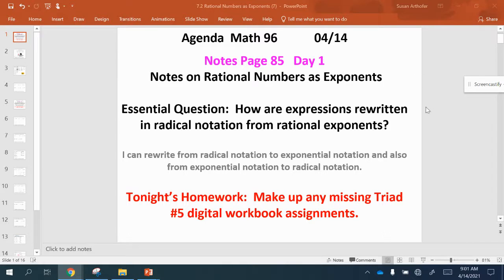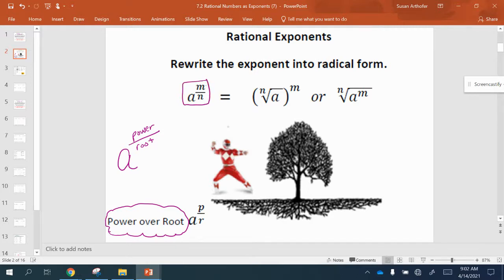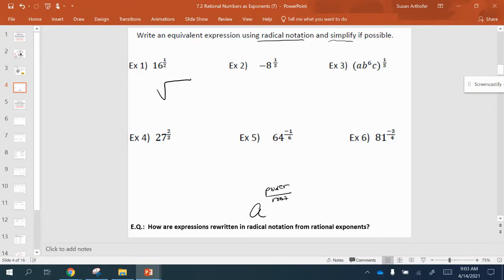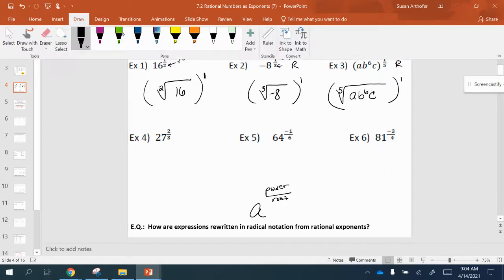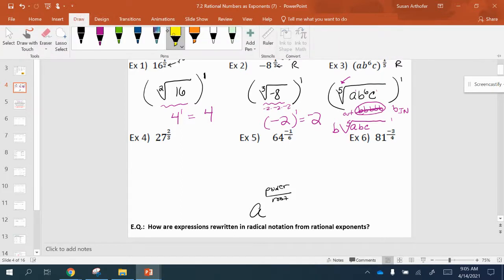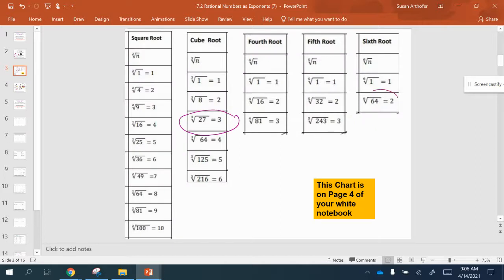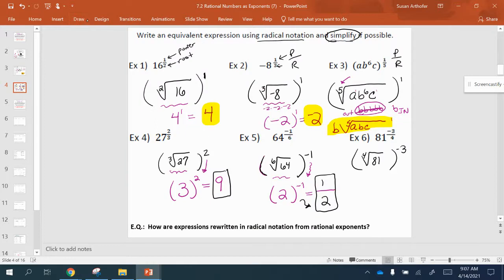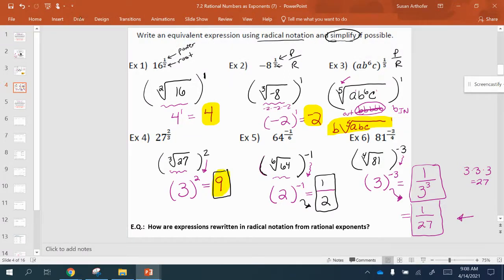recording Section 7.2 Day 1